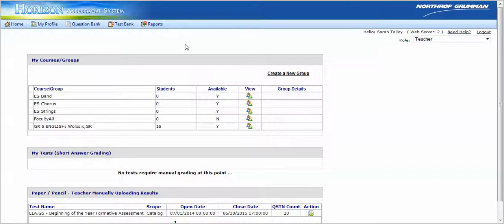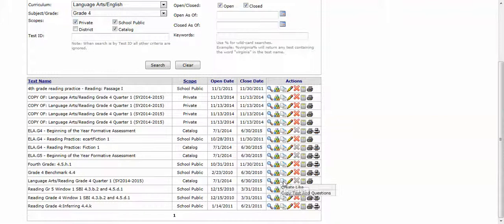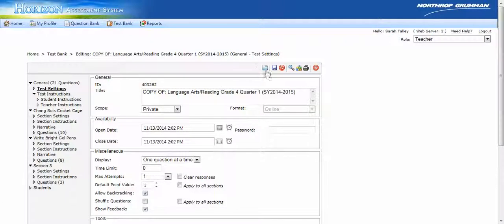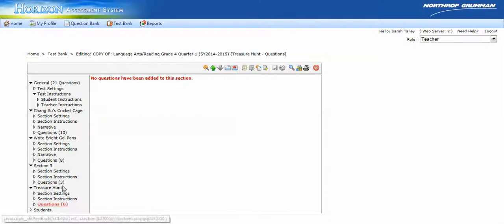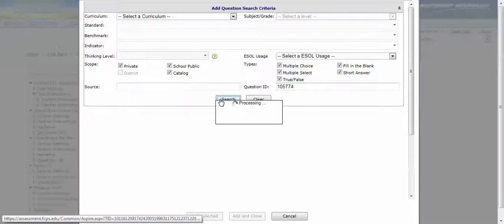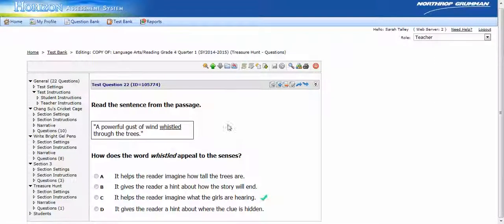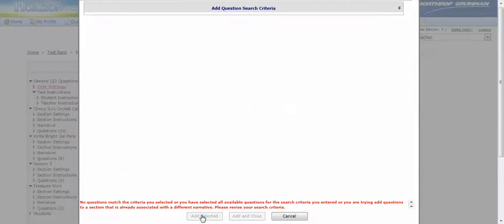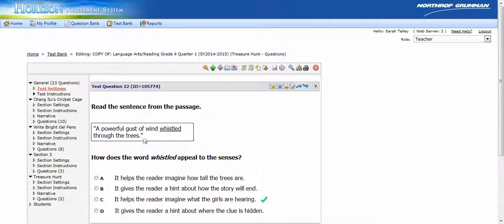Adding a narrative to an existing test